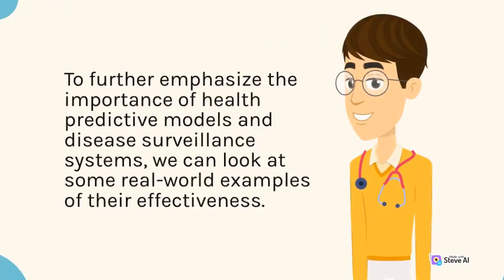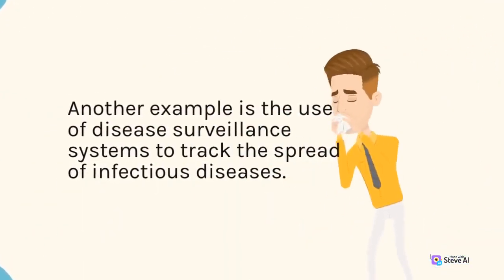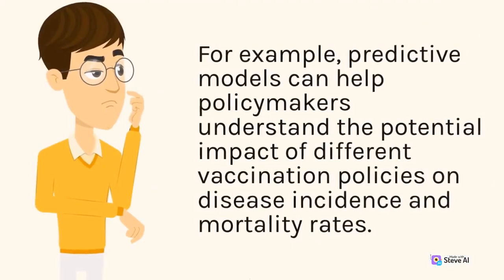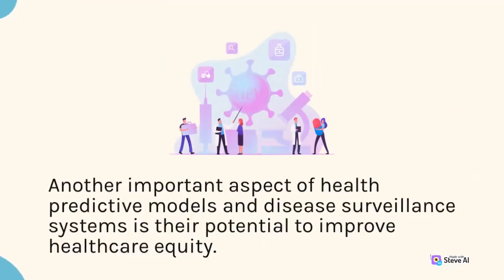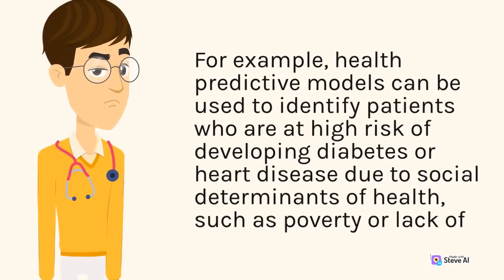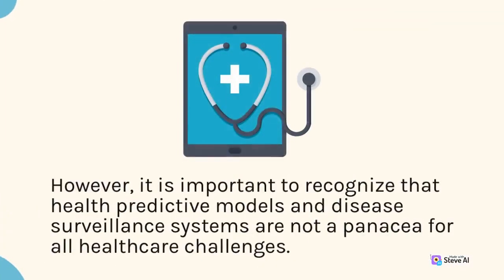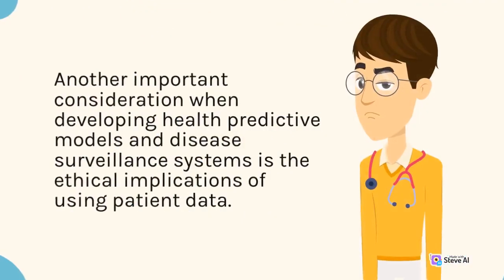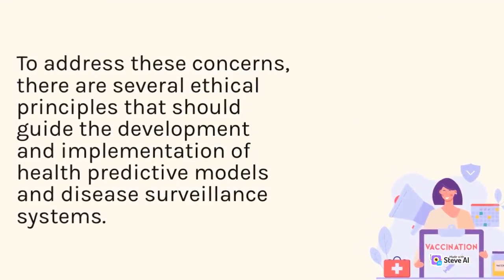Importance of disease surveillance and predictive health modeling for disease prevention | Part 2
This video is content about Importance of disease surveillance and predictive health modeling for disease prevention | Part 2

The future is not something that happens to us, it's something we create.